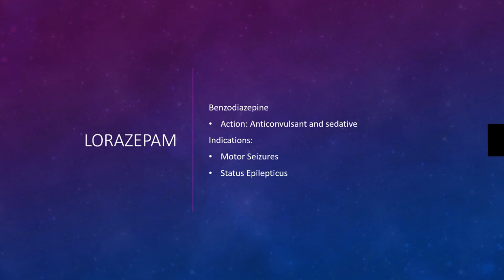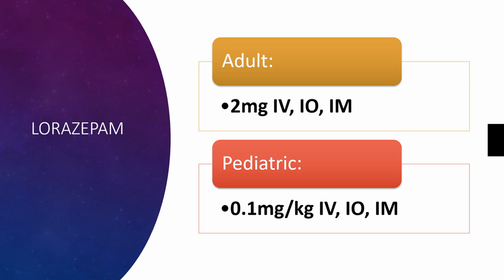Lorazepam (Ativan) Explained: Seizure Management and Dosage | Medication Minute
Welcome to Medication Minute, where we cover essential EMS drugs. In this episode, we focus on Lorazepam (Ativan), a benzodiazepine used as an anticonvulsant for managing tonic-clonic seizures. Learn about its uses, proper dosing, and key precautions to ensure safe and effective administration.

🔑 Topics Covered:

What is Lorazepam (Ativan)?
Indications for seizure management
Dosage guidelines: Adult and pediatric
Proper dilution and administration techniques
Monitoring for respiratory depression and CNS effects
⏱ Quick Facts:

Adult dosage: 2 mg IV/IO/IM
Pediatric dosage: 0.1 mg/kg (max 2 mg)
Dilution required for IV administration
Stay prepared with the knowledge to use Ativan safely in critical situations. 🚑